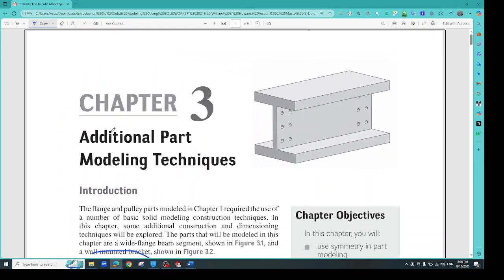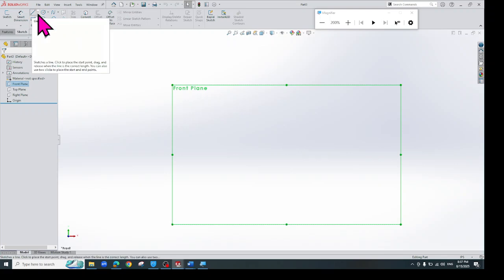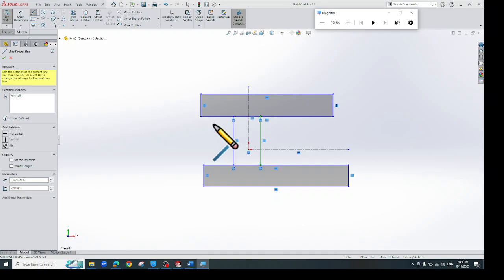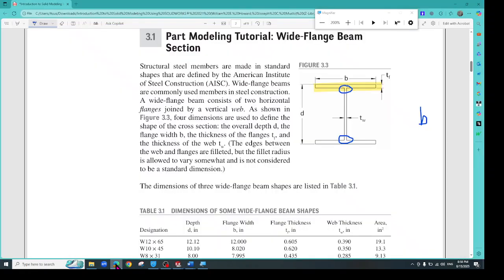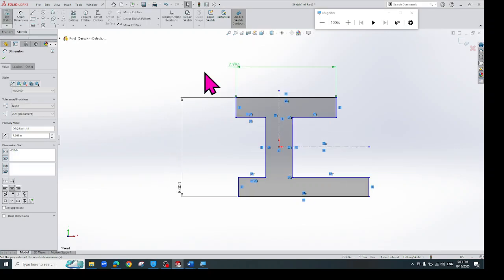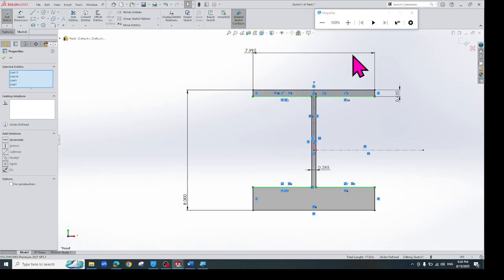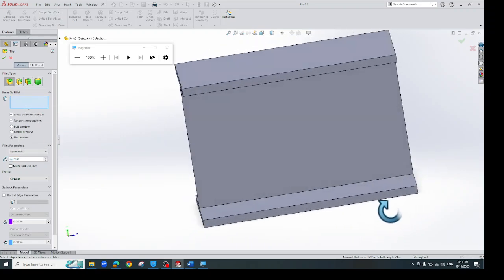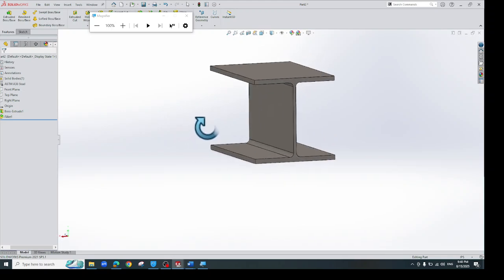Chapter 3 _Part 1_Beam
we will create a real-world engineering part — a steel beam — in SolidWorks

Reference book: Introduction to Solid Modeling Using SOLIDWORKS 2021